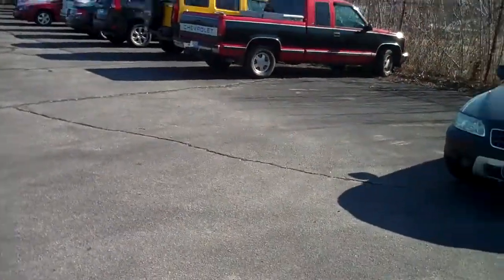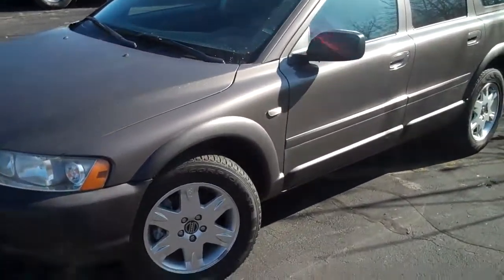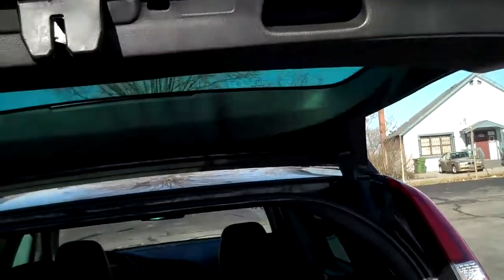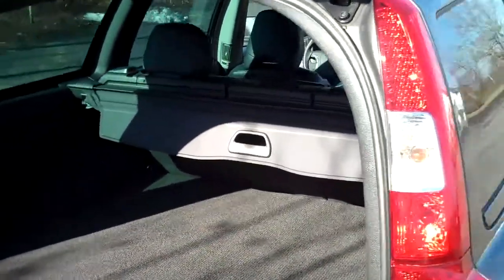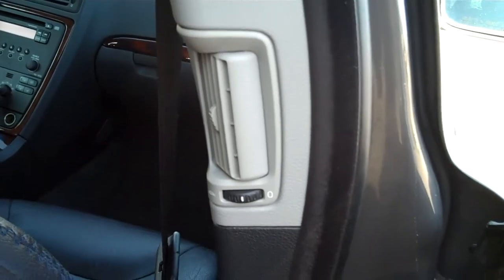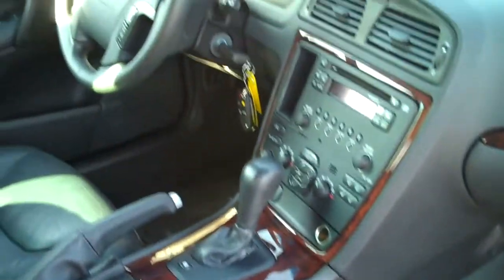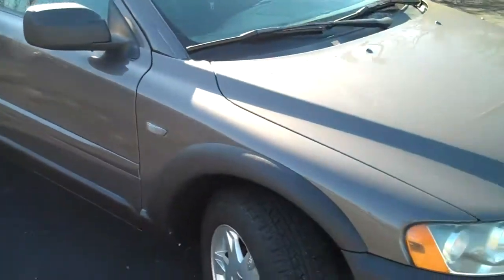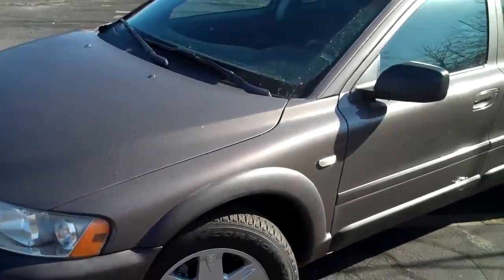2006 Volvo XC70 Lava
Hunter Asheville Volvo is located in Asheville, North Carolina on Patton Avenue.  We serve Asheville, Brevard, Hendersonville and Western North Carolina 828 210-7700